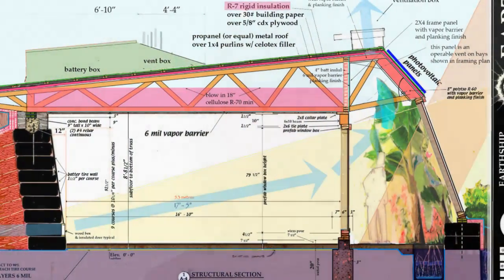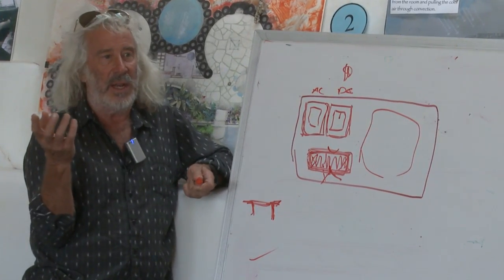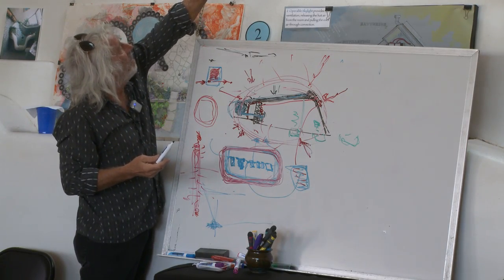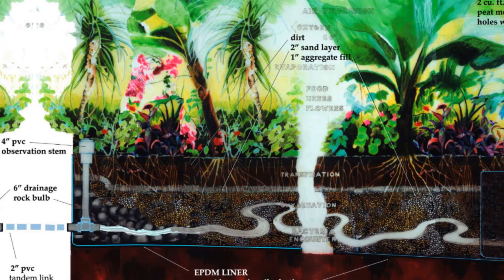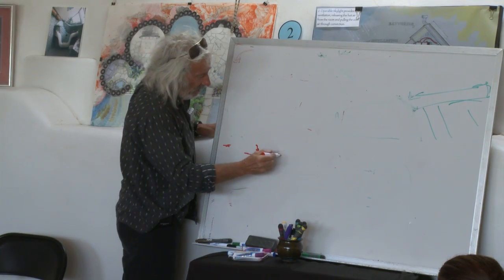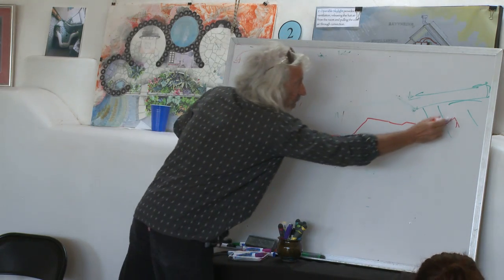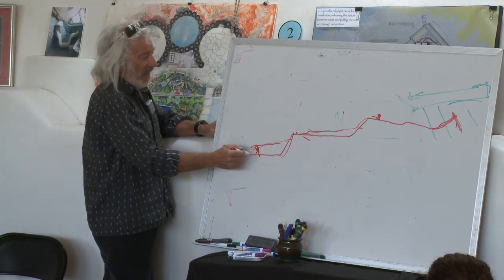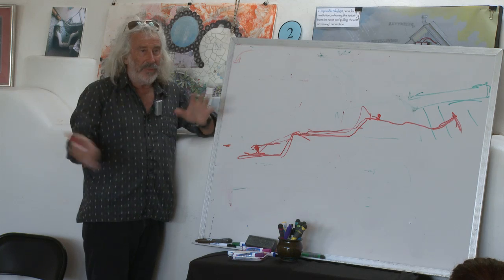Earthship Seminar 2009 DVD - Preview Trailer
The Earthship Seminar 2009 DVD. Covers Seminar presentation given by Michael Reynolds. Covering all systems and aspects of Earthship Biotecture for 2009. Also includes the history and conceptual overview of Earthship Biotecture